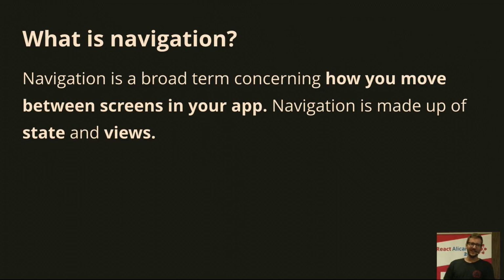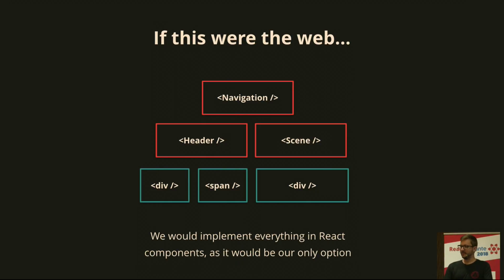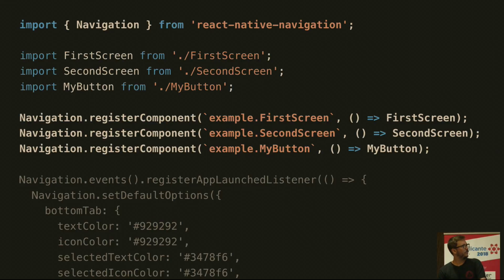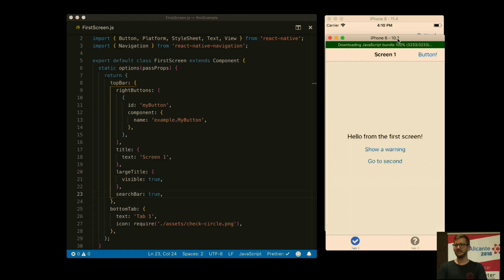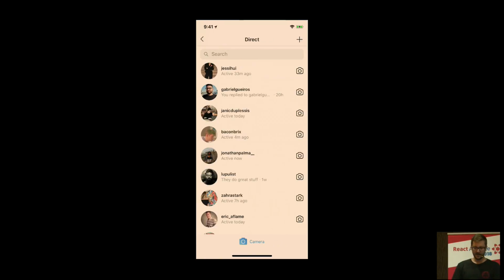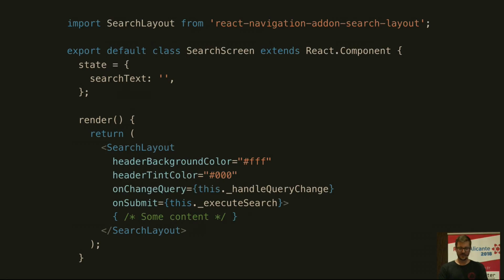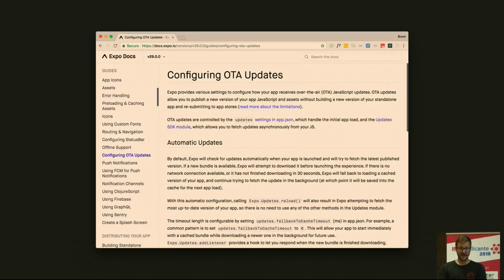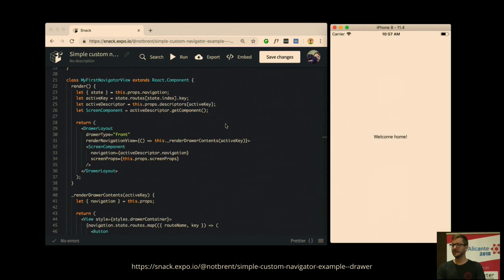Mobile Navigation - BRENT VATNE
I work on React Navigation, one of the most widely used React Native packages and one that tackles a problem that is central to all apps - navigating between different screens. It sounds simple when phrased like that, but it is deceptively complicated
when you get into the details. React Navigation works on web, iOS, and Android, and can be extended to work on any platform that React renders to. We'll talk about the design, show you how to extend it, discuss the challenges of mobile navigation, and compare React Navigation to related tools and examine the trade-offs.